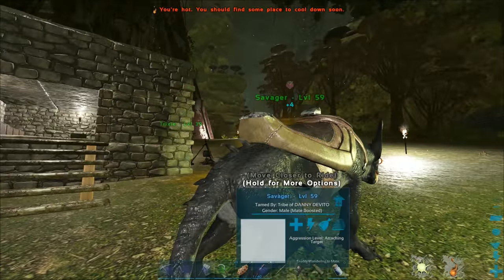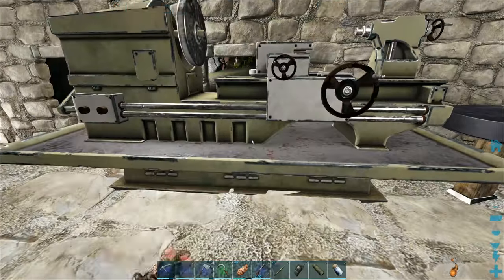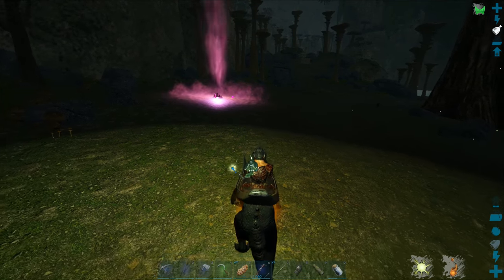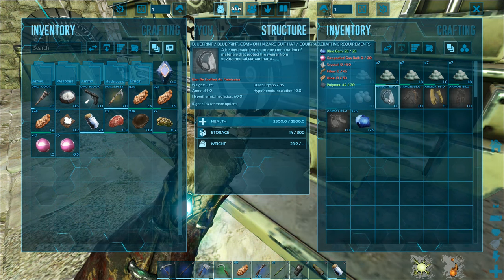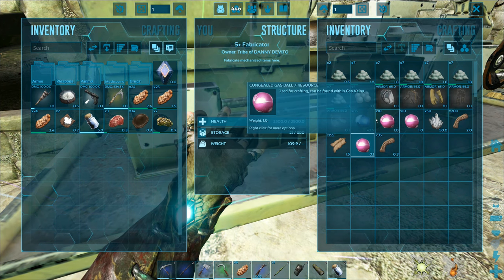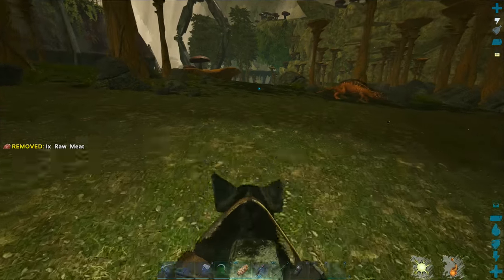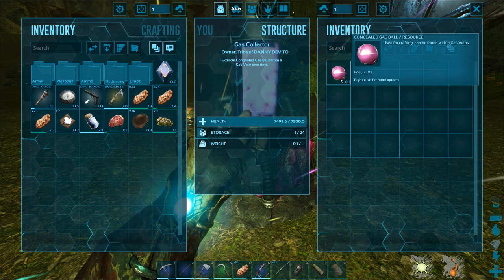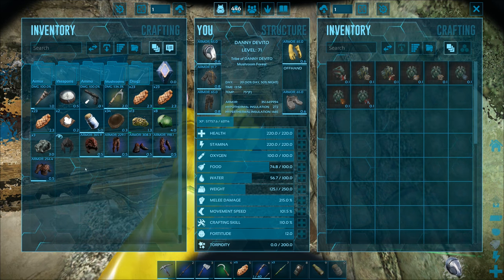ARK: Aberration Ep.18 - HAZARD/HAZMAT SUIT, PREP 4 RADIOACTIVE DINOSAURS (Modded Dinosaurs Gameplay)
ARK: Survival Evolved Aberration DLC modded gameplay! ARK: Aberration is an expansion pack for ARK: Survival Evolved, an open-world dinosaurs survival game where you survive, build shelter, tame dinosaurs and even ride dinosaurs!

ARK: Aberration is a series where Waffle must survive in an open-world environment filled with dinosaurs! Waking up on ‘Aberration’, a derelict, malfunctioning ARK with an elaborate underground biome system, Waffle faces exotic new challenges unlike anything before: extreme radioactive sunlight and environmental hazards, ziplines, wingsuits, climbing gear, cave dwellings, charge-batteries, and far more, along with a stable of extraordinary new creatures await within the mysterious depths. But beware the ‘Nameless’: unrelenting, Element-infused humanoids which have evolved into vicious light-hating monstrosities! On Aberration, Waffle will uncover the ultimate secrets of the ARKs, and discover what the future holds in store for those strong and clever enough to survive!

▶︎ ARK Aberration Mods Installed
Extinction Core